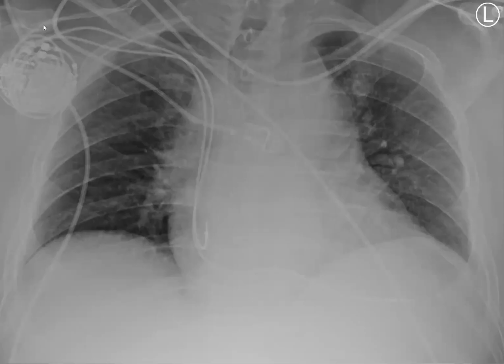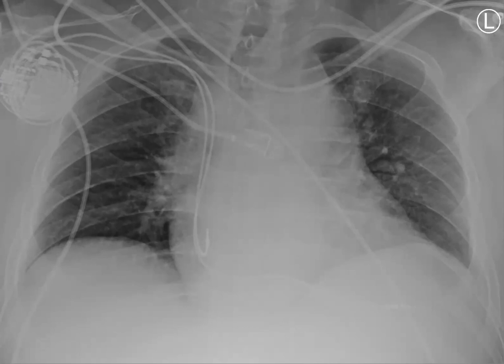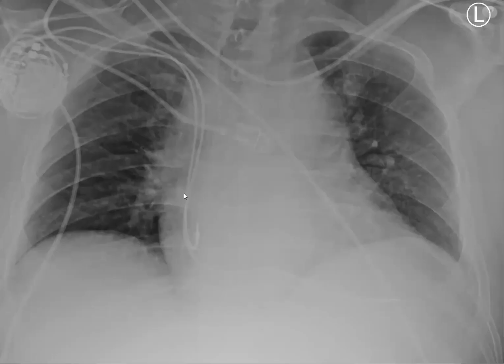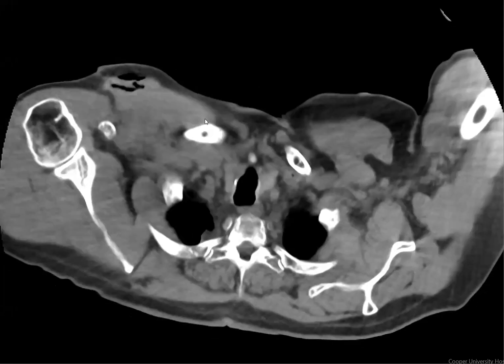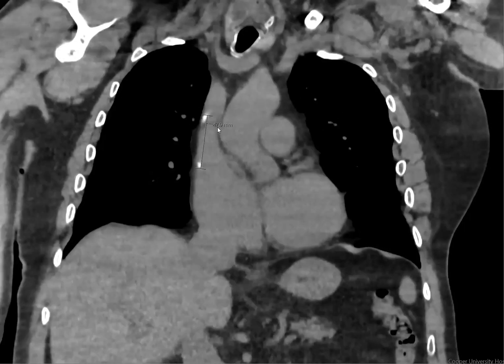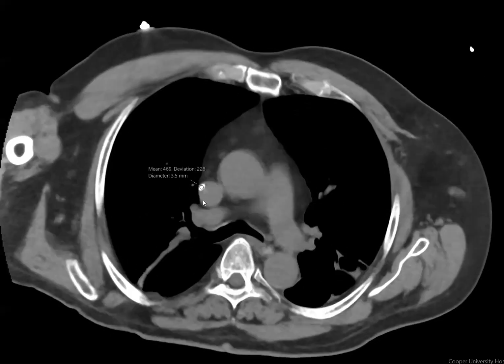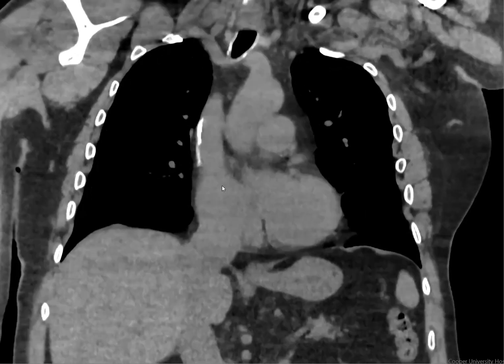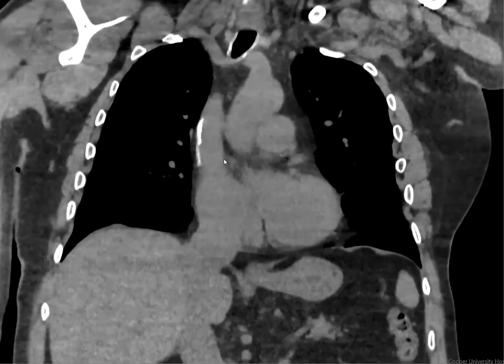Calcified fibrin sheath in SVC misinterpreted as retained cardiac pacemaker lead